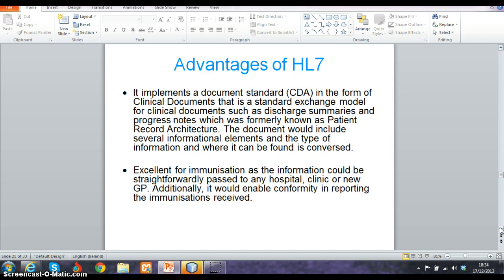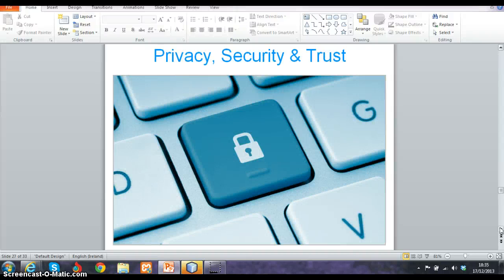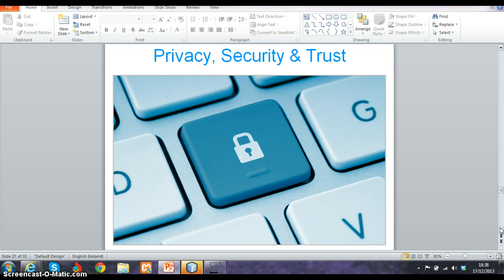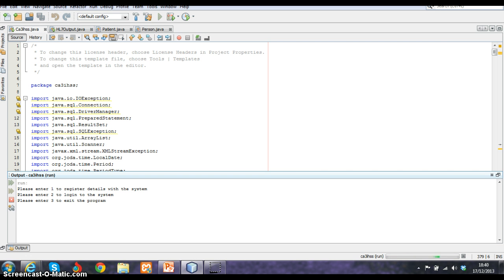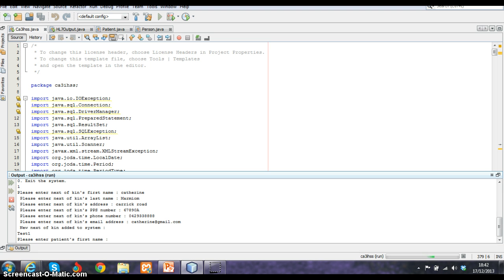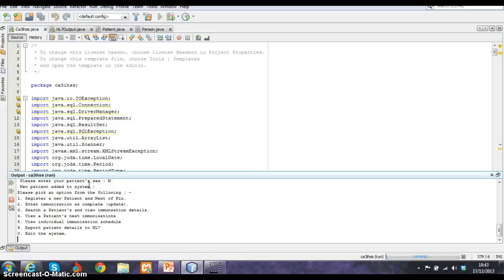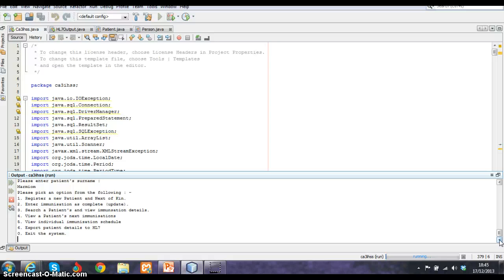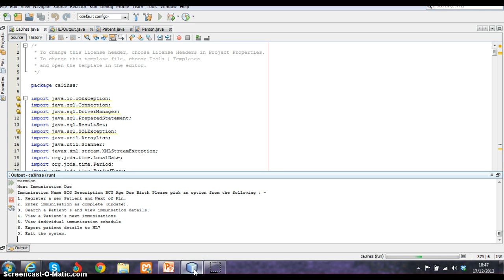My Screencast CA3 IHSS 2 of 2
Brigid Marmion IHSS CA3 2 of 2